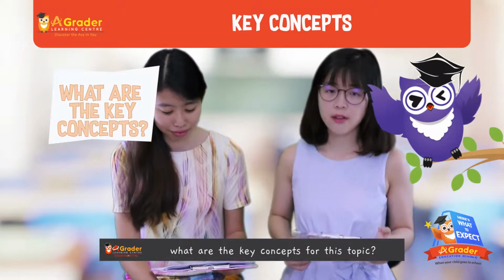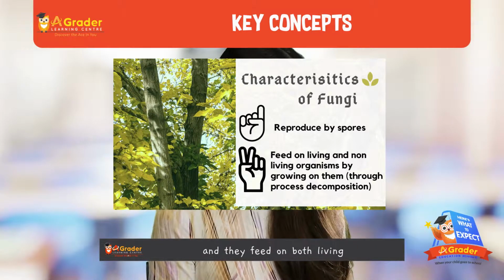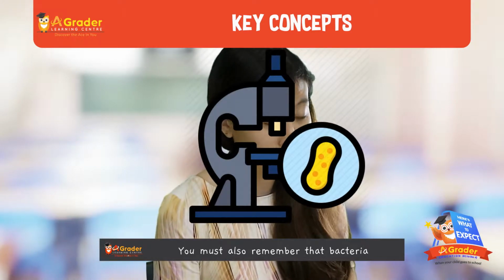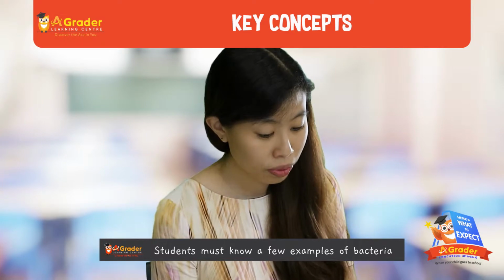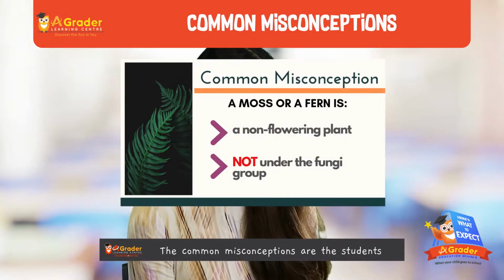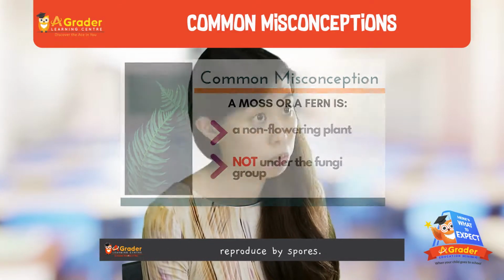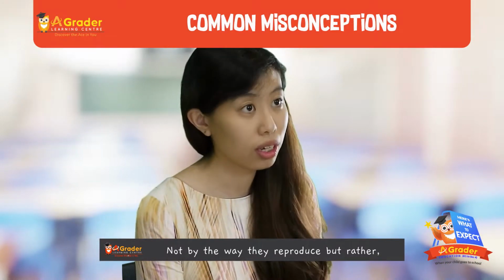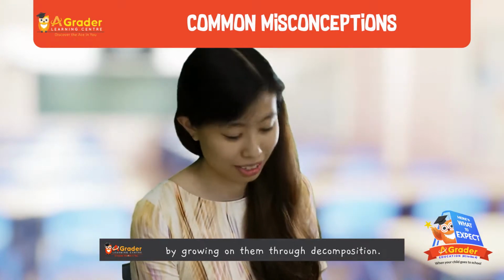P3 Science - Here's What to Expect – March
March - P3 Science for AGrader's Here's What to Expect

Topic: Fungi & Bacteria